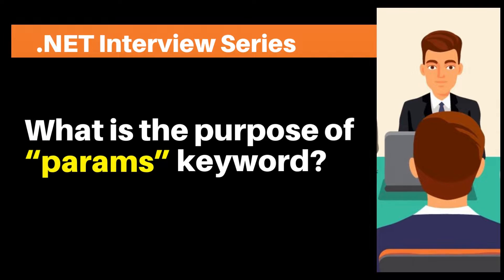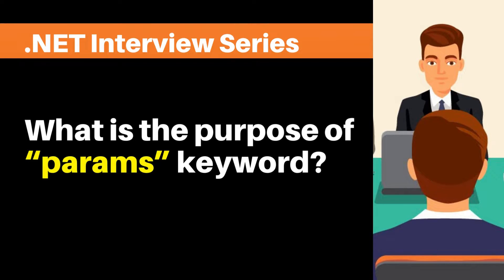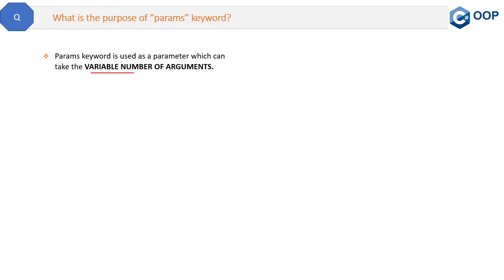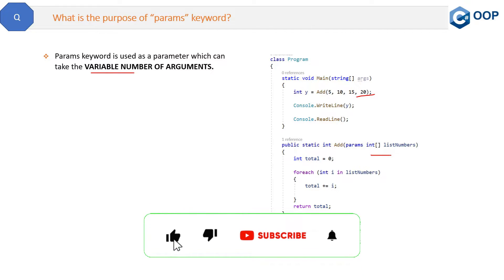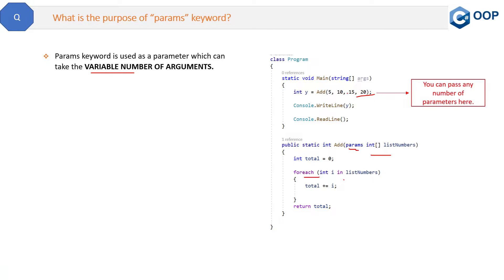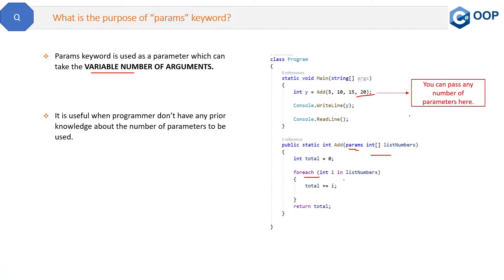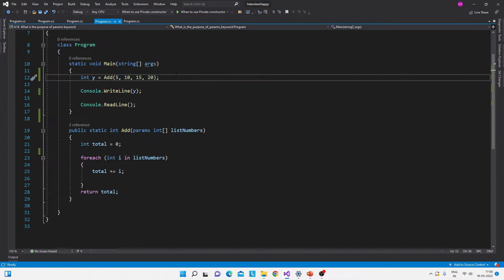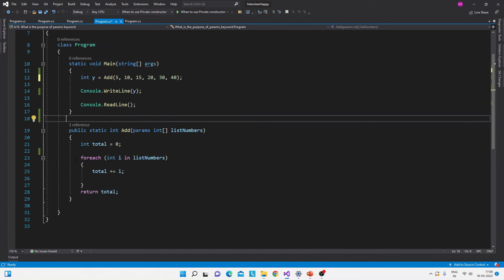What is the purpose of “params” keyword ?